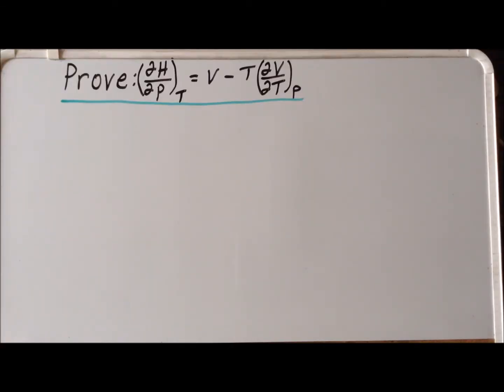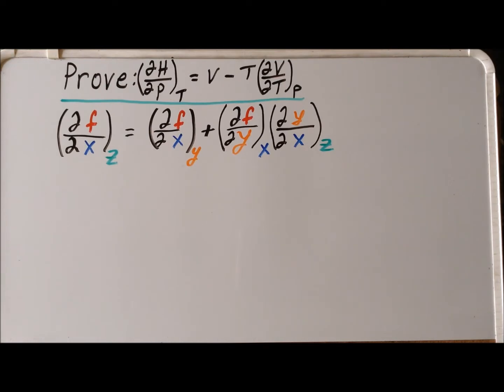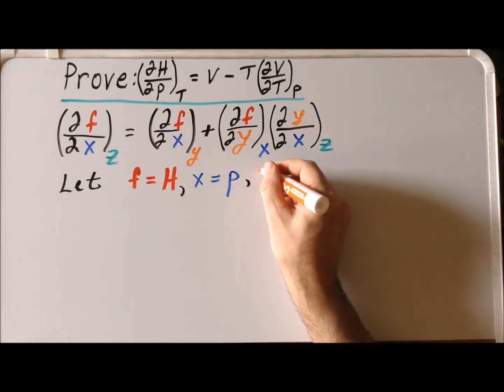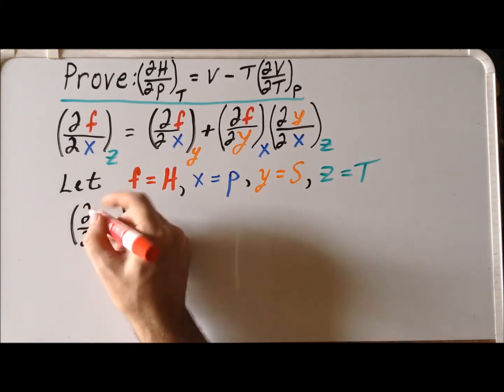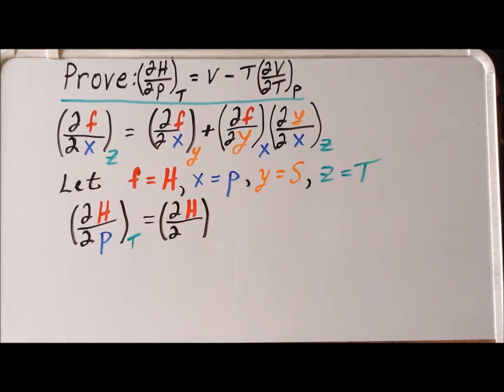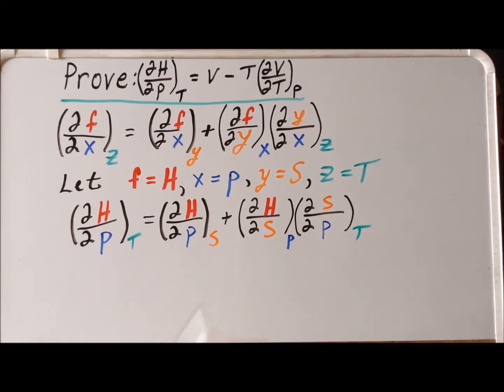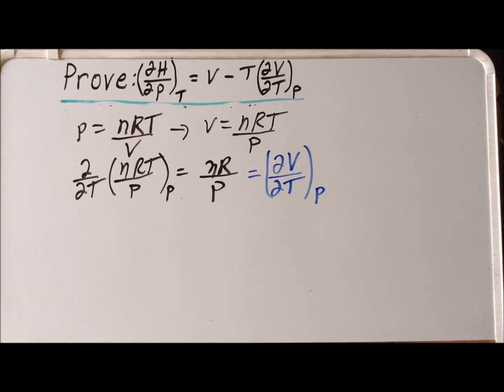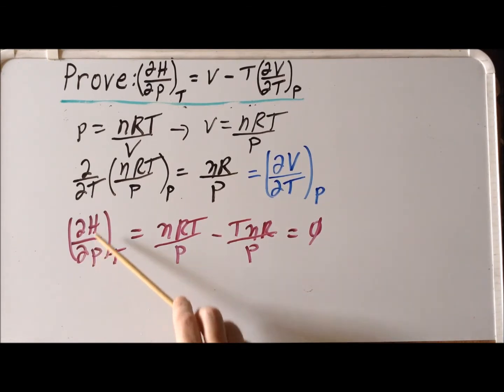Thermodynamics: enthalpy change per pressure change, color-coded derivation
00:07   Isothermal enthalpy derivative relation to be proven
00:29   Chain rule for partial derivatives
03:40   Use Maxwell relation
04:16   Make substitution
05:08   Use thermodynamic definitions of temperature (T) and volume (V)
05:23   Make (two more) substitutions
07:30   Ideal (perfect) gas law
08:38   Evaluation of (∂H/∂p)ₜ for ideal gas
09:39   van der Waals equation
12:06   Evaluation of (∂H/∂p)ₜ for van der Waals gas

Color-coded derivation of an expression for (∂𝘏/∂p) at constant temperature 𝘛. This expression is then evaluated for the special cases of (1) an ideal (perfect) gas, and (2) a non-interacting van der Waals gas.